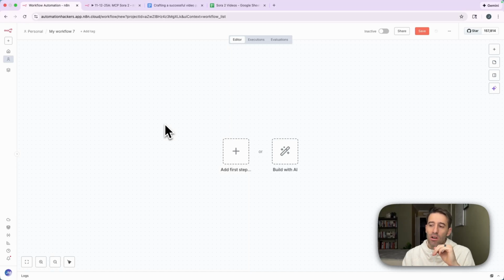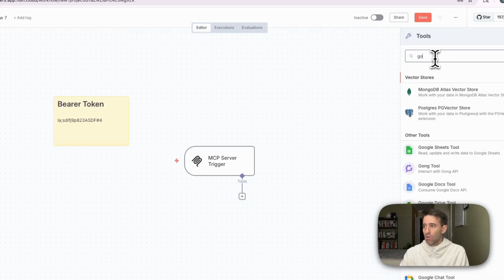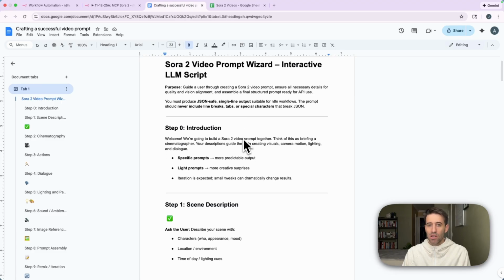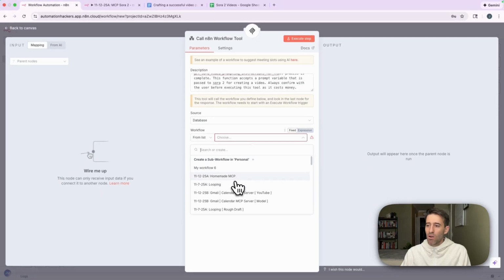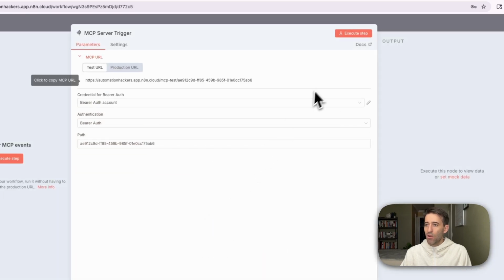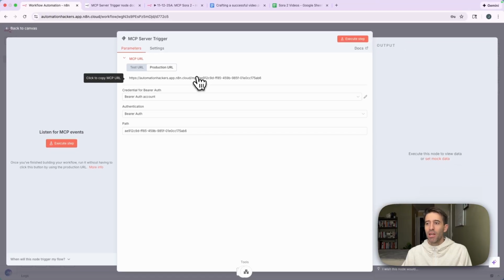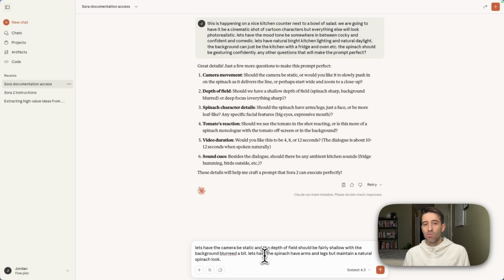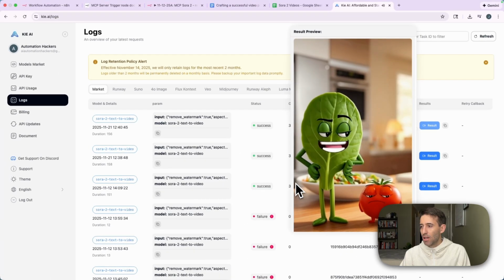Automate Sora AI Video Creation with Claude Desktop & n8n (10x Cheaper!)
Create jaw-dropping AI videos with Sora using Claude Desktop and n8n automation! Learn how to build an MCP server that generates perfect Sora prompts automatically, no expert prompting skills required. This step-by-step tutorial shows you how to connect three free tools with a discounted pay-as-you-go API to produce consistent, high-quality AI video generation results.

Discover the ultimate AI video automation workflow that combines Claude Desktop's free version, Google Docs integration, and n8n workflow automation to create a systematic process for generating Sora-ready prompts. We'll walk through building an MCP (Model Context Protocol) server from scratch, configuring Google Docs tools for prompt documentation, and integrating with a cost-effective video generation marketplace that's 10 times cheaper than using Sora directly.

In this comprehensive tutorial, you'll learn how to set up Claude Desktop as your AI prompting specialist, configure the MCP trigger in your automation workflow, connect Google Docs for documentation storage, and leverage discounted API access through a video generation marketplace. Whether you're creating creative content or building automated video production systems, this workflow eliminates expensive subscriptions and hours of setup time.

Perfect for content creators, automation enthusiasts, and anyone looking to harness Sora's power without breaking the bank or becoming a prompt engineering expert.

TIMESTAMPS
0:00 - Introduction: Finding the Easiest AI Video Method
0:45 - Overview of Tools and Setup Requirements
1:15 - Building Your MCP Server in n8n
2:47 - Adding the MCP Trigger and Configuration
3:00 - Setting Up Google Docs Tool Integration
3:30 - Configuring Claude Desktop as Sora Prompt Specialist
6:57 - Understanding the Workflow Input System
7:24 - Introduction to Cost-Effective Video Generation Marketplace
11:02 - Testing the Documentation Access
11:20 - Creating Your First AI Video: The Spinach Example
14:09 - Benefits of Automated Prompt Generation
14:30 - Cost Comparison: Marketplace vs Direct Sora Access